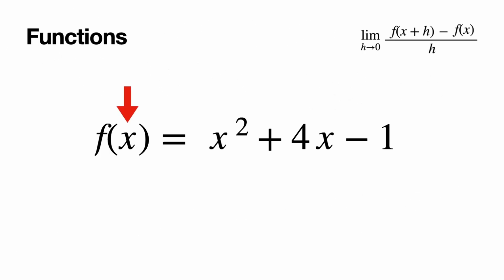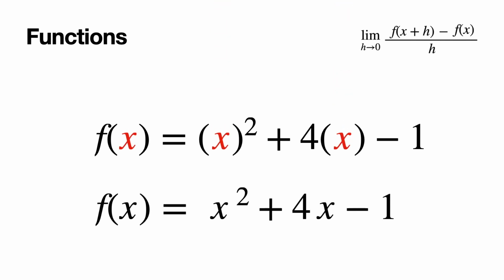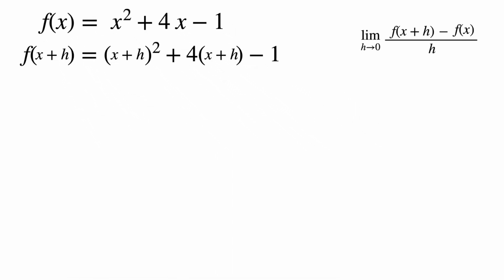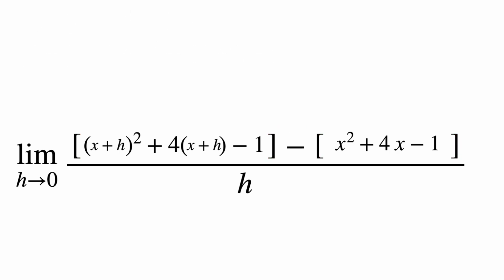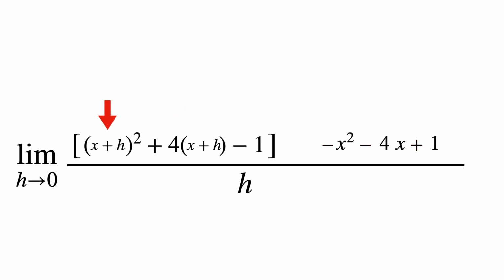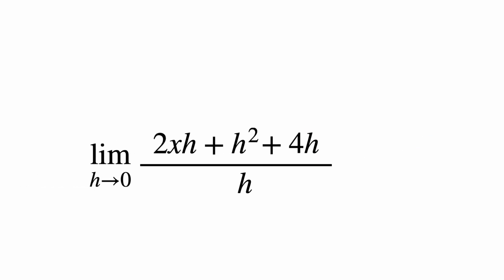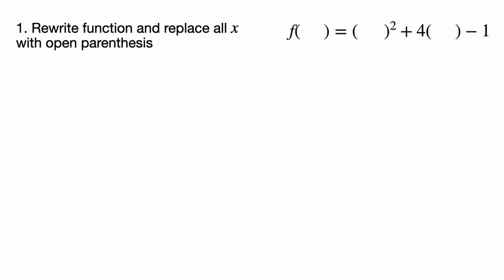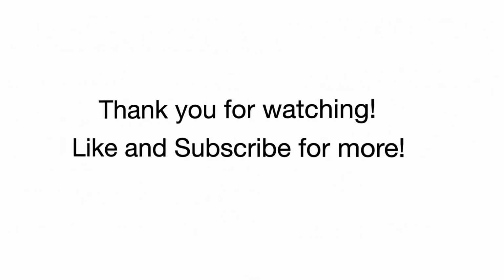Calculus - Using the Definition of Derivative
This brief video shows how to find derivatives using the definition of the derivative, which uses the difference quotient.

Let me know if there's other topics you'd like to see.